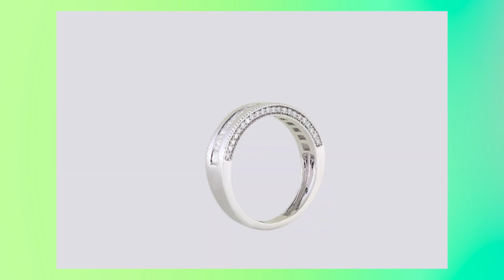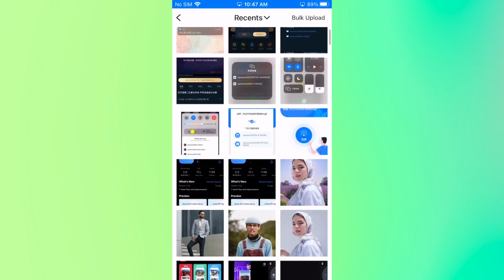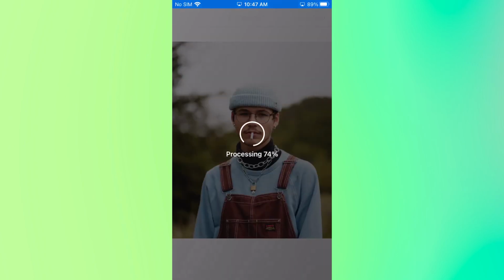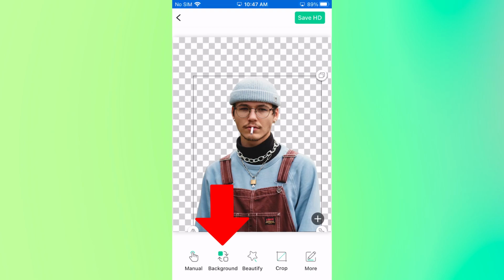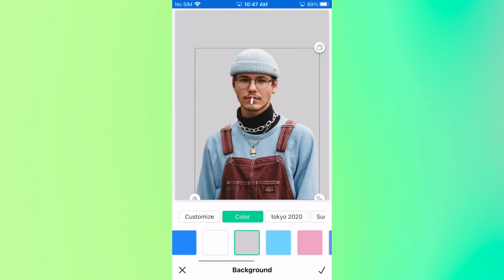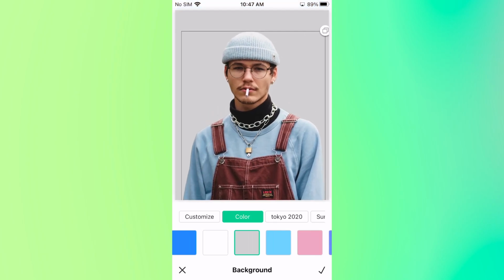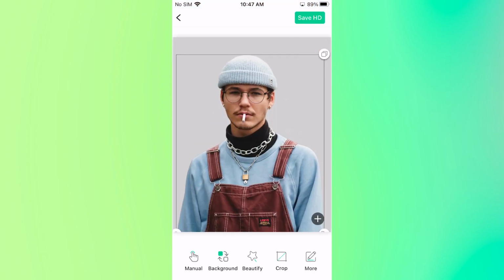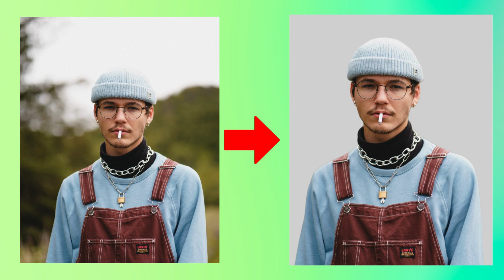How to Change Background to Grey in Seconds!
Have products you want to edit and replace the background with a color grey? Start watching this video.

To try it, visit the links below and have it installed.